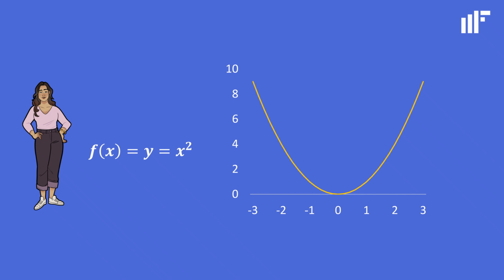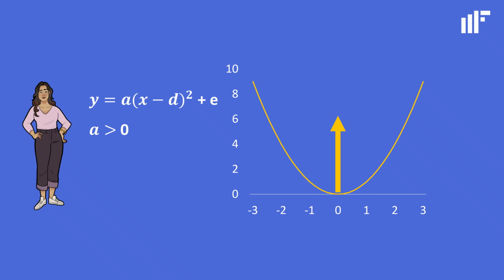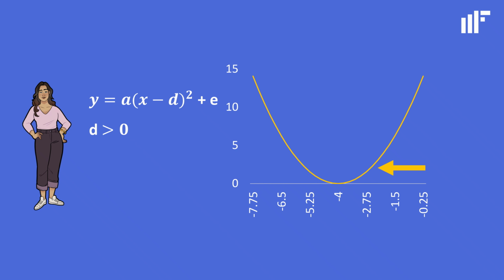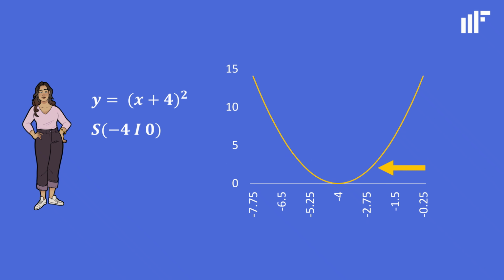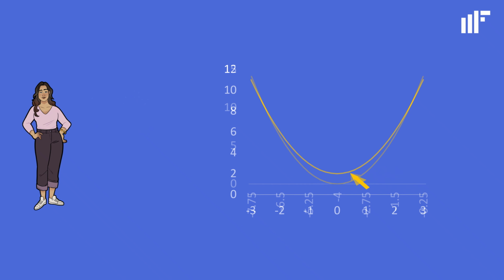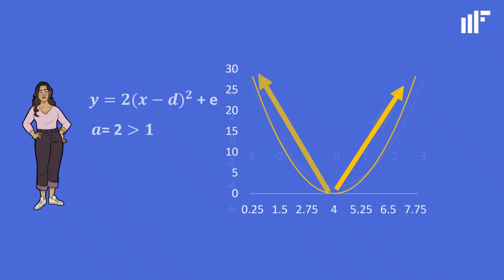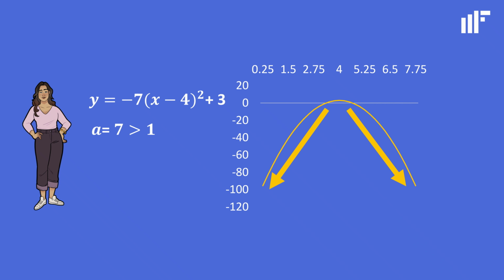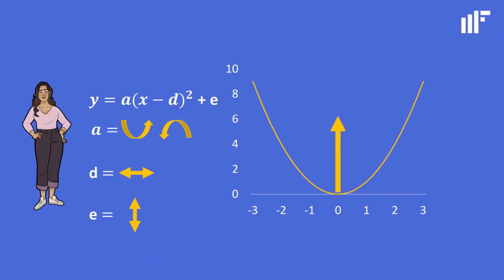Parabola Basics with Emma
📚 **Parabolas & Quadratic Functions – Explained Simply!**

Welcome to Emma’s Mathematics!
In this video, you’ll learn everything you need to know about **parabolas and quadratic functions** — explained step by step in a simple and easy-to-understand way.

We cover:

✔️ The basic parabola ( y = x^2 )
✔️ The general (vertex) form ( y = a(x - d)^2 + e )
✔️ How to shift a parabola left and right
✔️ How to move it up and down
✔️ How stretching and compressing works
✔️ How to tell if a parabola opens upward or downward
✔️ How to read the vertex directly from the function

By the end of this video, you’ll understand how the parameters **a, d, and e** change the shape and position of a parabola — and you’ll be able to quickly identify the vertex of any quadratic function written in vertex form.

This lesson is perfect for:

* Algebra students
* High school math learners
* Anyone who wants a clear explanation of quadratic functions